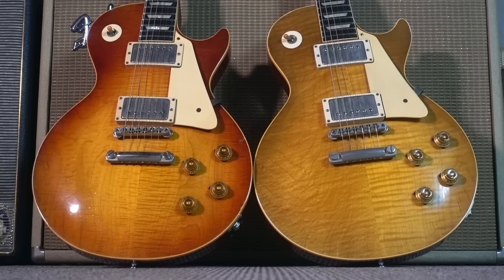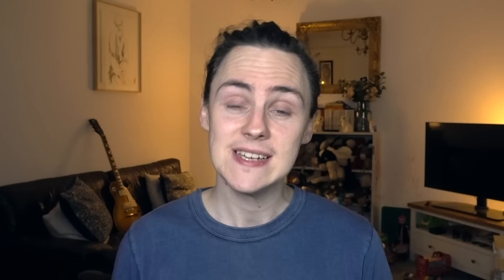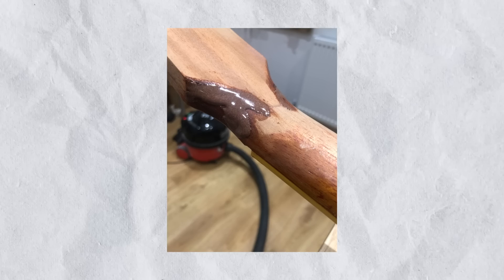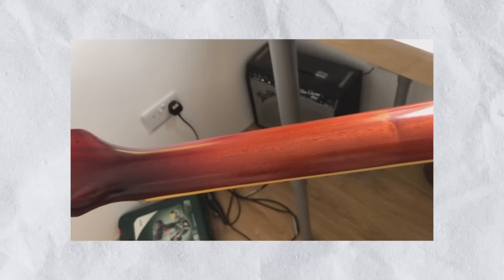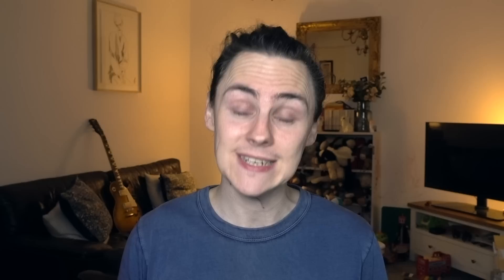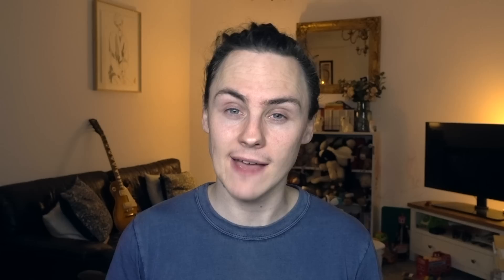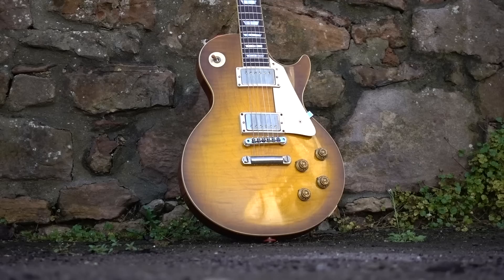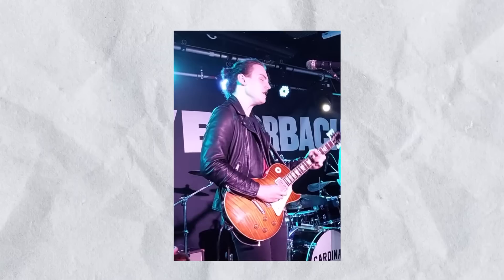My DREAM Les Paul has some problems... | Friday Fretworks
A look at my 'dream' Les Paul - a 1980 Greco Super Real.

Key points:

0:00 Intro
0:06 JAM! (Cardinal Black - Terra Firma)
1:07 Sorry 'bout the 'Bursts!
2:39 Neck break!
4:05 Recarving the neck
6:02 Refret
7:18 JAM! (Cardinal Black - I'm Ready)
8:12 Pickups
8:59 Hardware
9:23 Conclusion - am I happy with the guitar?
12:11 JAM!